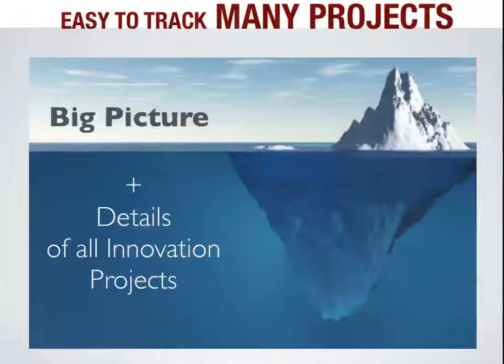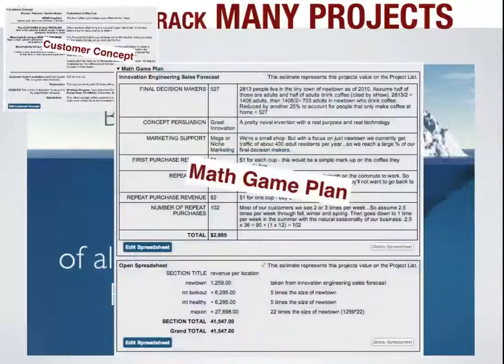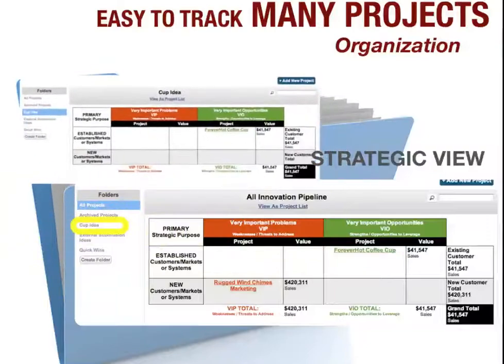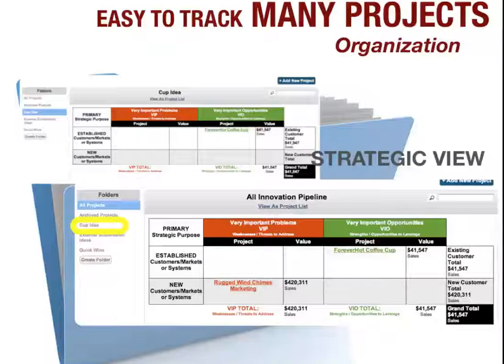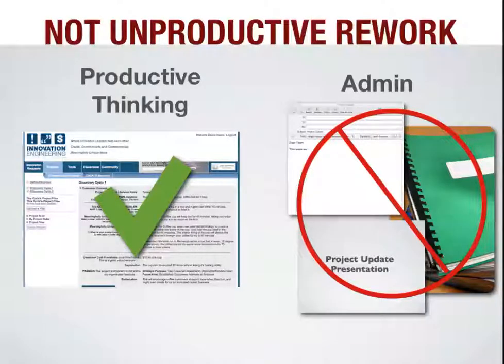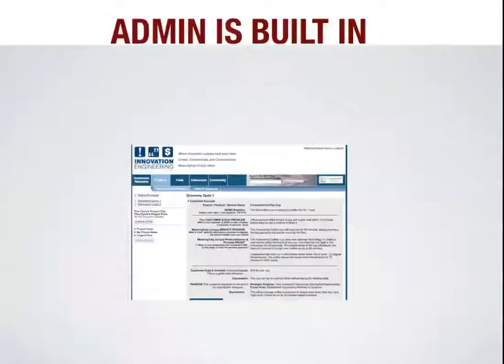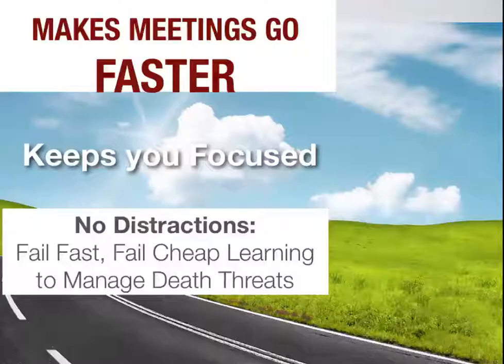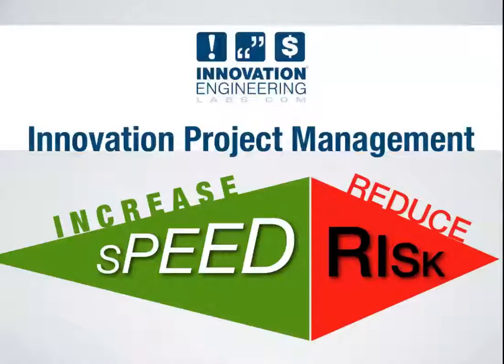Overview of Innovation Project Management on InnovationEngineeringLabs.com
This overview video shows you the benefits of using the Innovation Project Management tool on InnovationEngineeringLabs.com - for company leadership as well as project teams.  It gives leadership an easy view of every project and it's value.  And it gives teams a simple road-map to stay focused on the most critical issues.  Just one more tool to help you Increase Speed and Decrease Risk with Innovation.